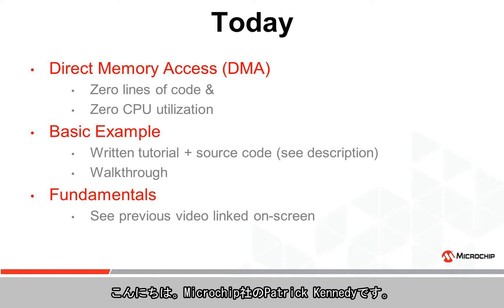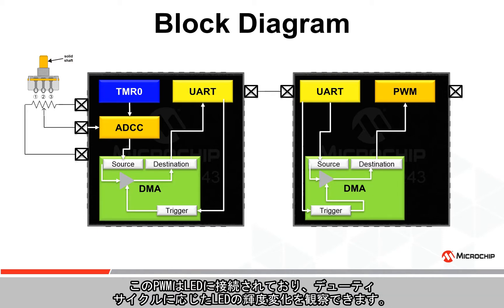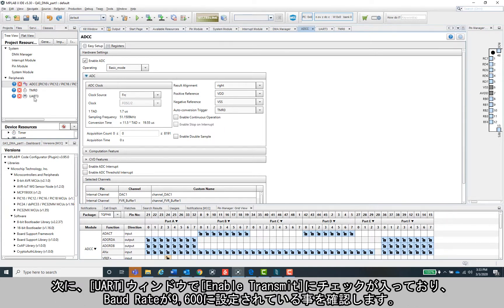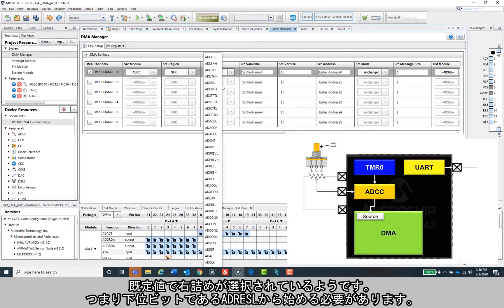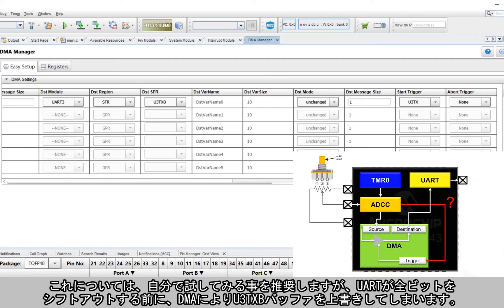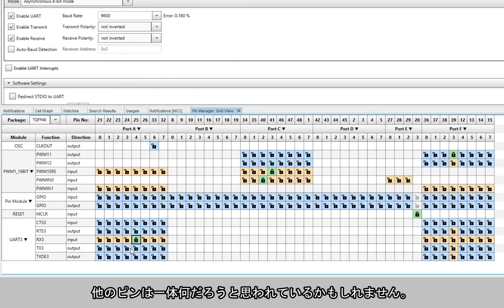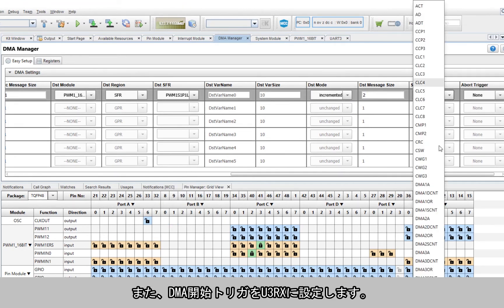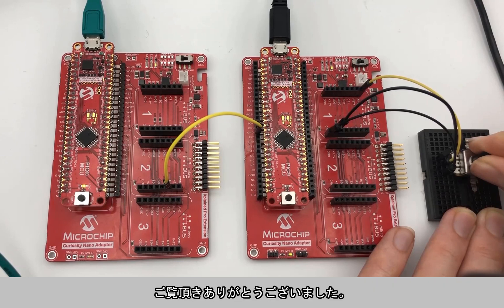8ビットPIC® MCUでDMAを使う方法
8ビットPIC® MCUでDMAを使う方法を説明します。